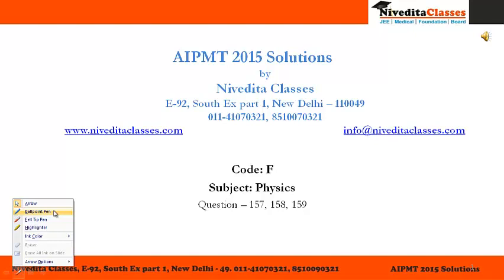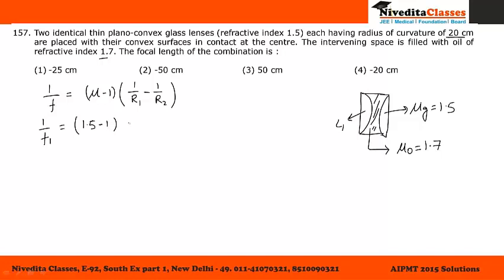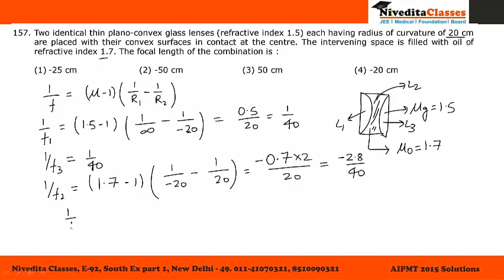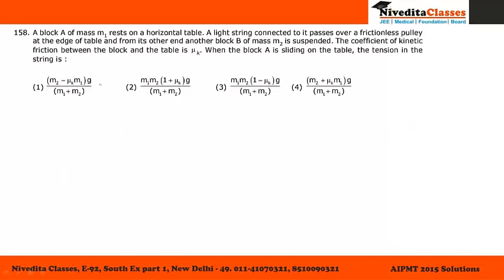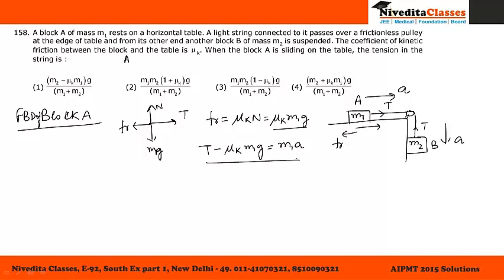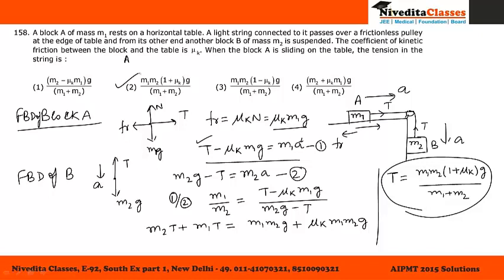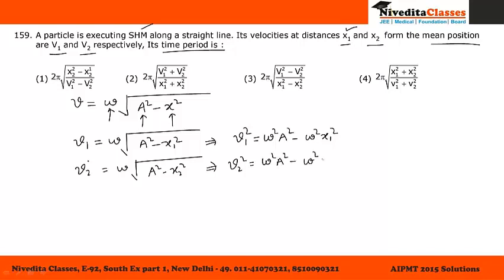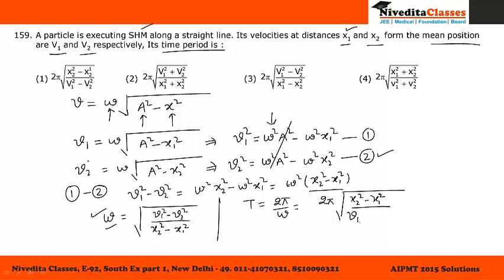AIPMT Video Solution 2015 by Nivedita Classes PMT Coaching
AIPMT Video Solution 2015 by Nivedita Classes PMT Coaching | Video Solution for AIPMT 2015 Physics Question No. 157, 158, 159 | Descriptive Solution for AIPMT 2015